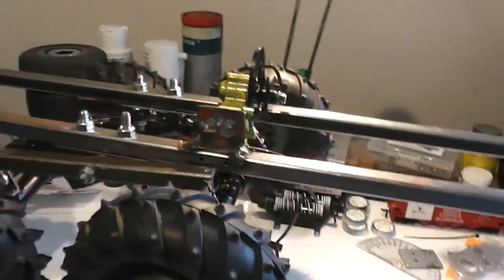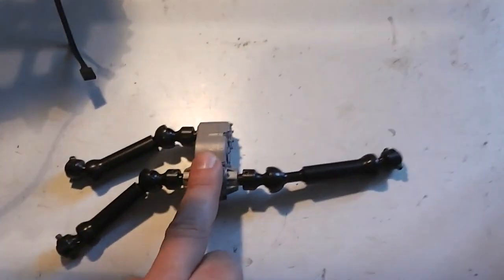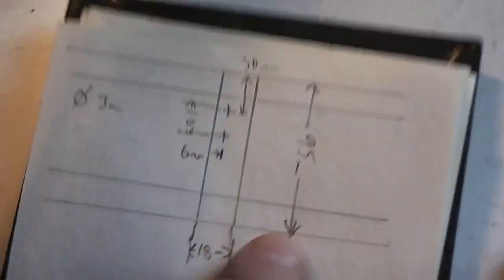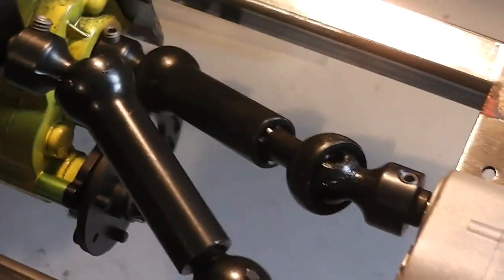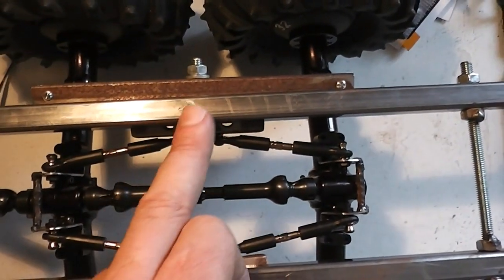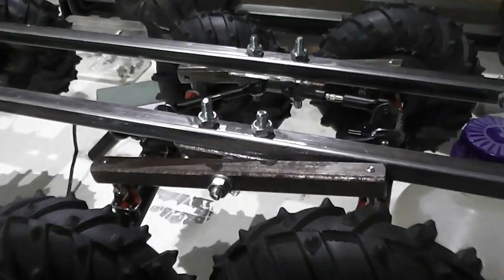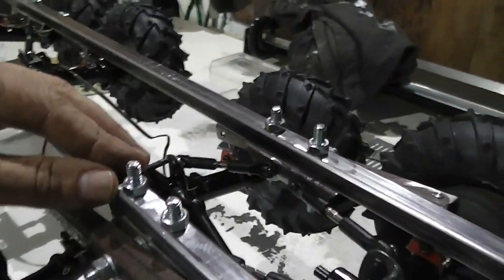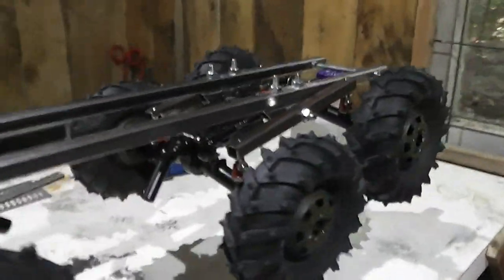Project Wolf Spider (part 6) Custom steel RC 8x8 Heavy Prime Mover.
Setting up the transfer case mounting plate and attaching the rear bogie to the chassis rails.